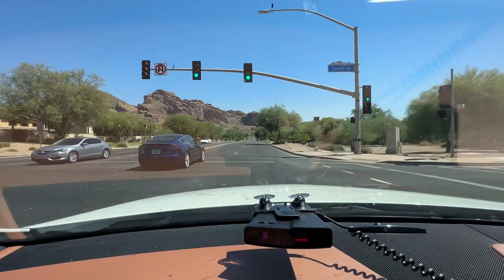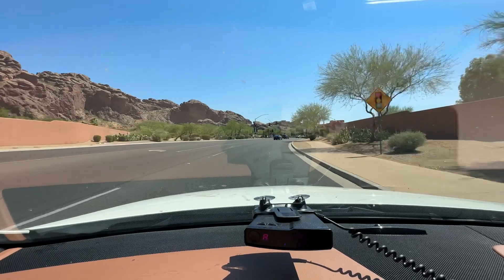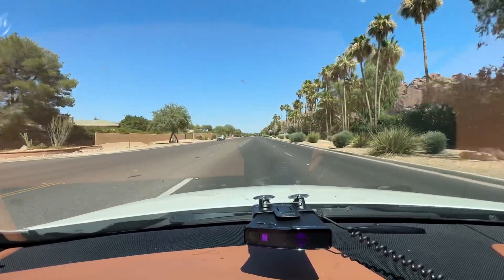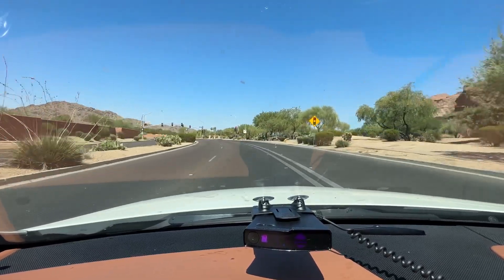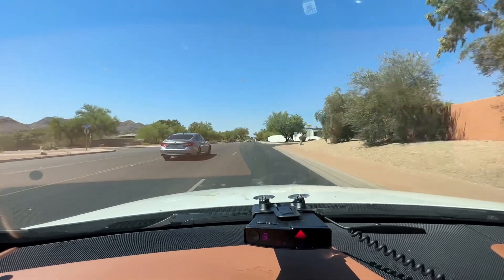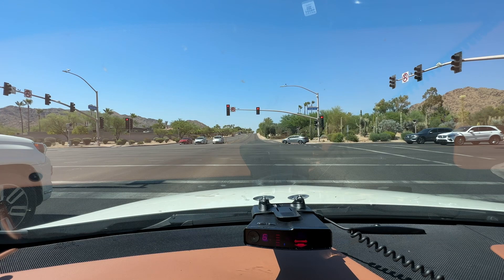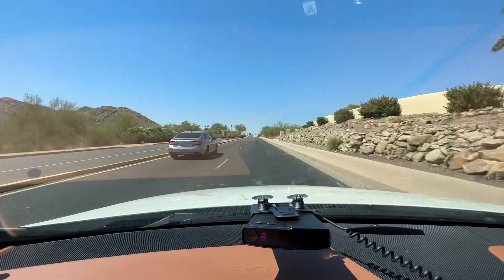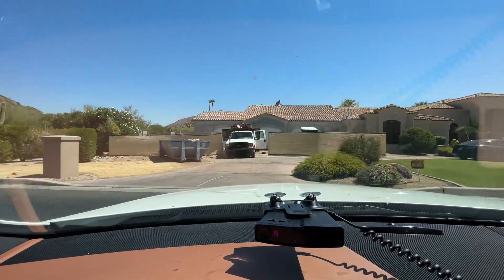Redflex Halo Detection Tests: Uniden R9 vs Valentine One Gen2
Much to our surprise, we discovered the latest Redflex Halo speed and redlight photo enforcement system operating now outside of Phoenix.

We had seen them in the town of Fort Saskatchewan Alberta, but now that we’ve discovered them here that’ll save us quite a long trip to test against them with radar detectors.

So what did we do here? Of course we tested!

In this multi-pass test, we compare the relative performance of the Uniden R9 and the Valentine One Gen2. .

There are two other intersections that are running older Redflex, FMCW sources but the last one is the new Redflex Halo.

We suspect that the new Redflex halo systems are using a low power, horizontally polarized, and frequency modulated K-band, radar, which makes it extremely hard to detect

Unlike the Whistler Titan, Uniden radar detectors, and the Escort Redline 360c, Valentine Research appears content to not even attempt to identify these FMCW radar sources, which is unfortunate.

Their archaic front display,carried over from the V1 of the early 90s, doesn’t support any additional bands displays.

We will have some other videos running against these systems with other detectors that we will also be posting here shortly.

Please visit the following link to place your order.

To purchase the Valentine One Gen2 please visit their website as they only sell direct to consumer.

For the complete series of Uniden R9 videos including more encounters, visit the following:

Become an expert radar detector user, from someone who has 45 years of driving experience using them, with the following video tutorials.

Get social with RadarBusters!